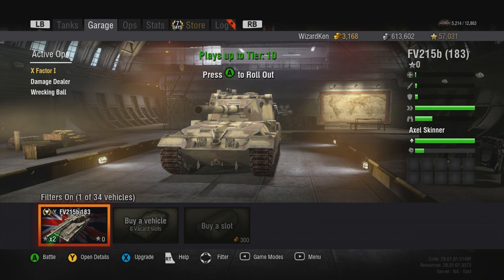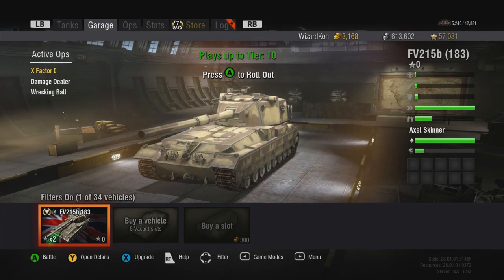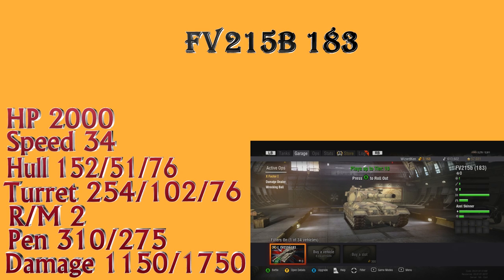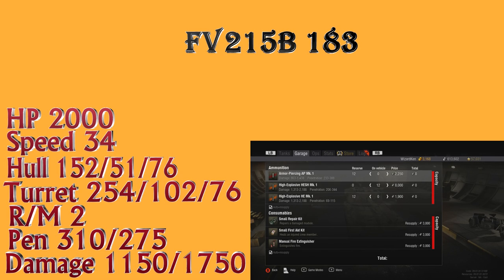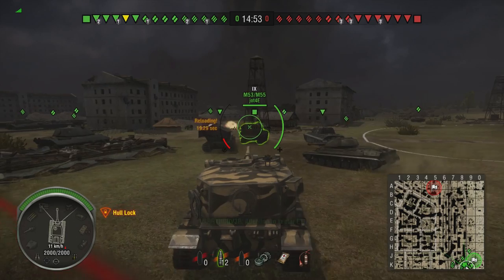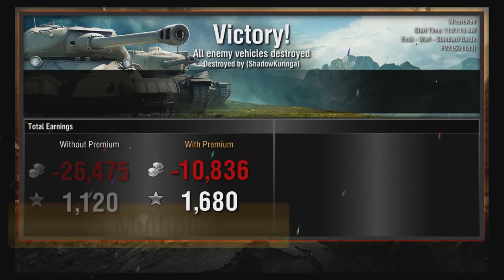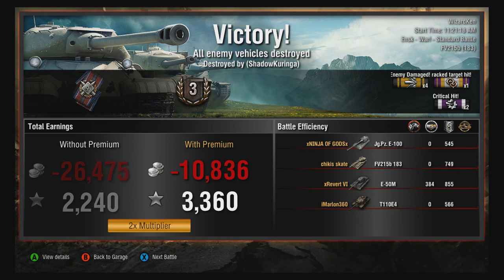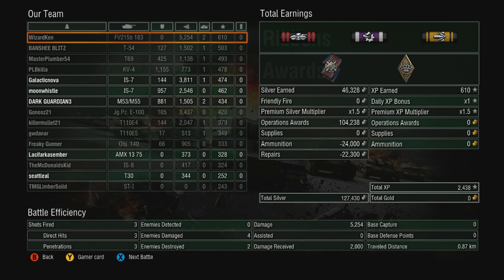Roll Back Friday FV215b 183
WizardKen here with another Roll Back Friday! today we look at the FV215b 183 Death Star. This is a great TD but reloads are very long.

Any donation helps us grow and continue doing YouTube full time.

Hit like button it helps us!

Music also by JinglePunks.com